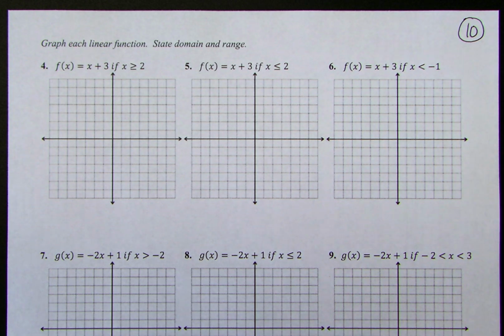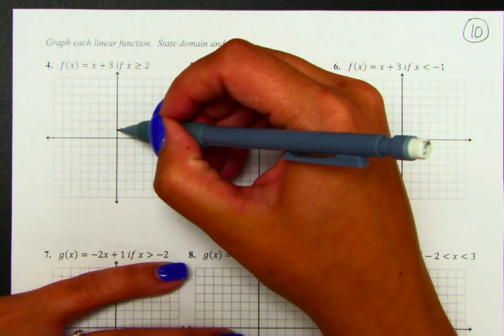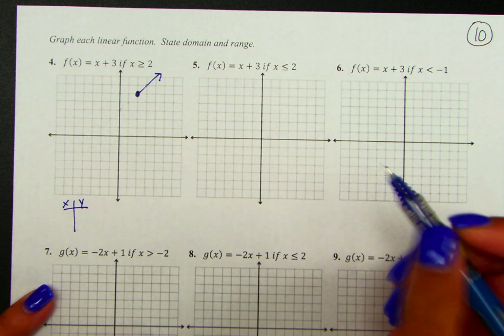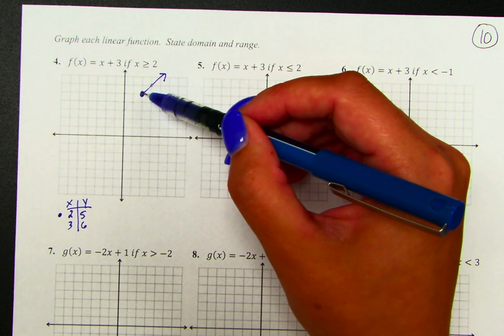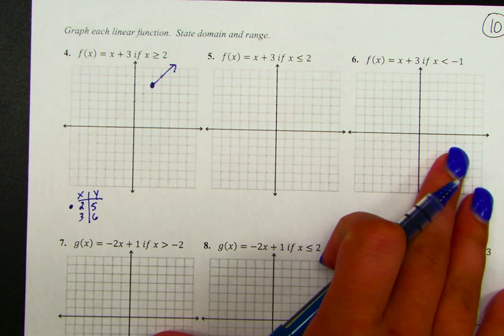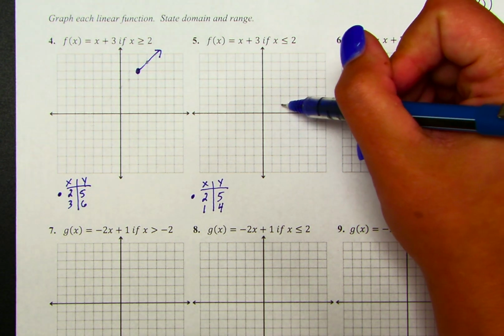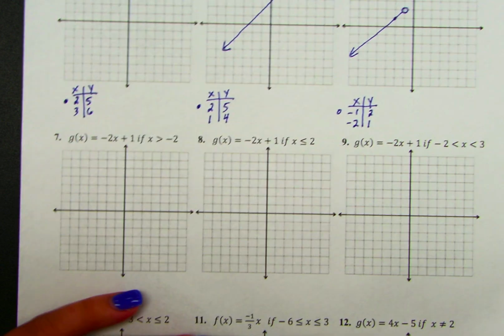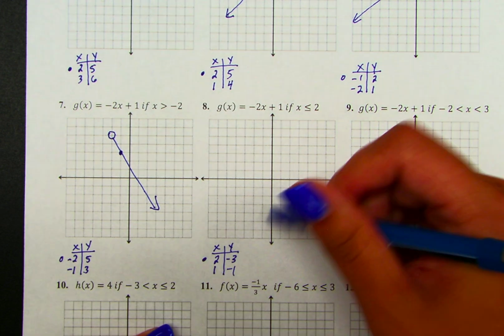Honors Ch2-6 Part B - Graphing Rays